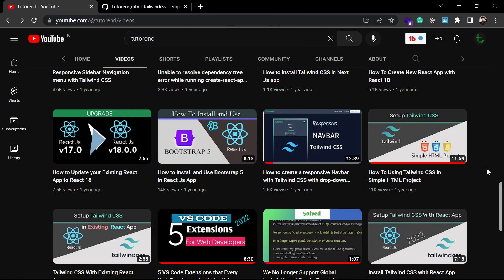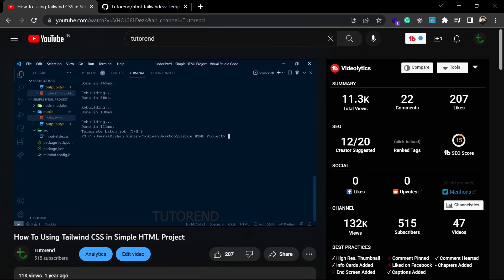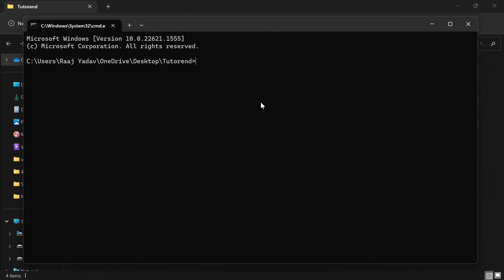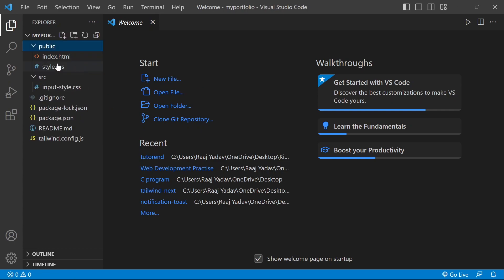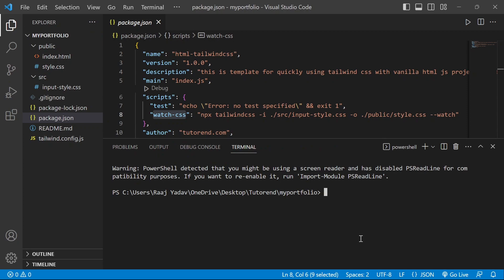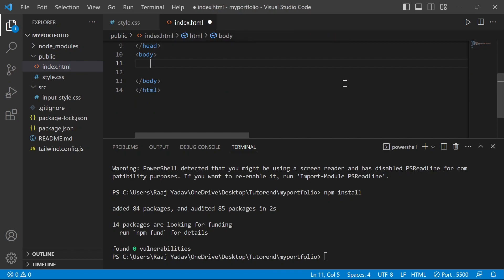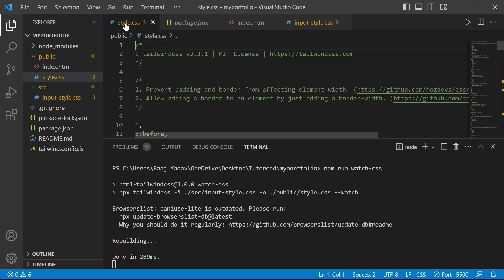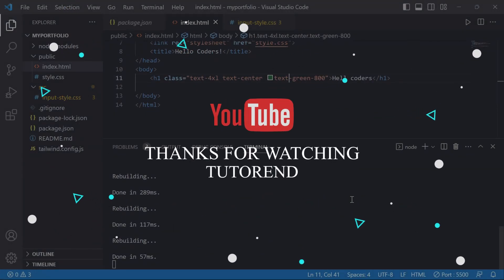How To Using Tailwind CSS in Simple HTML Project the Fastest Way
Setting up tailwind css in a vanilla html or js project is a very tedious task, but don't worry I brought you the fastest way to confirm and use tailwind css in your project.
Basically, I created a template for you guys which you can copy with just one command.

 ⏯️Chapters
0:00 Intro
1:25 Run degit command to clone the template
3:10 Installing packages
4:24 Building CSS from tailwind classes

📎Links
🤝🫂Discord Community